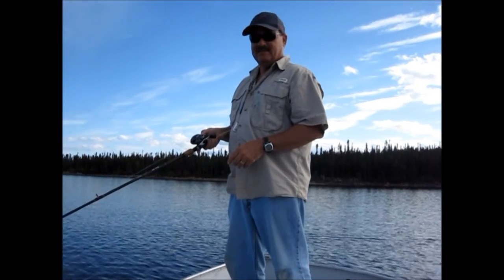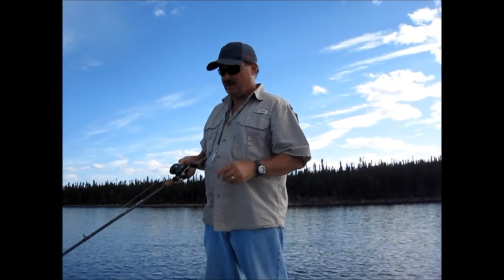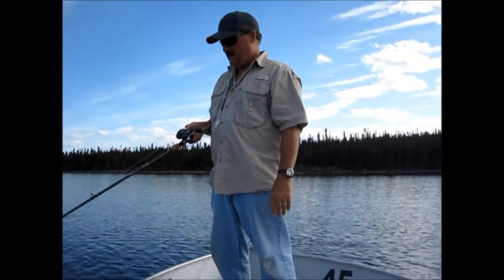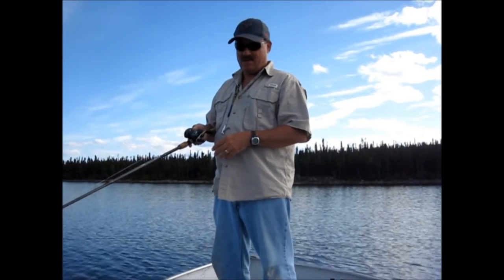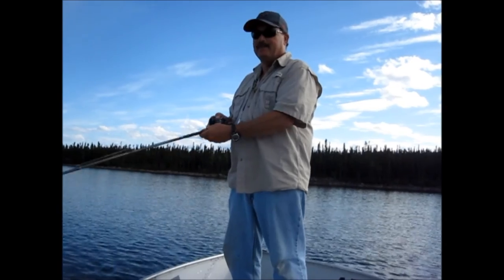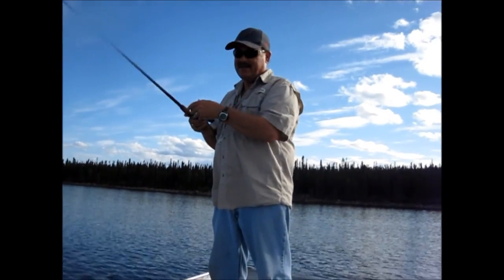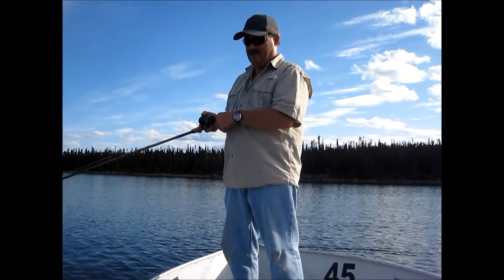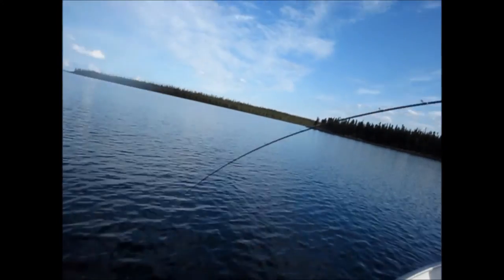Hatchet Lake Lodge 2016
For the last 5 years, I've been blessed to go to this amazing place.  Catching monster fish, beautiful landscapes, and a great lodge.